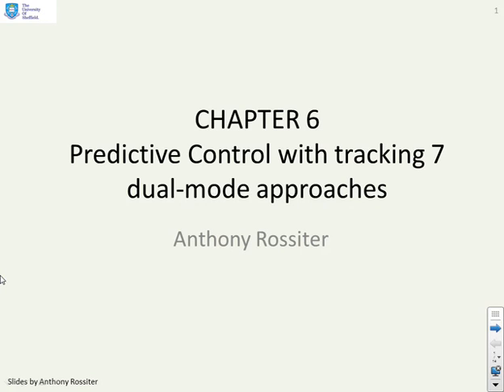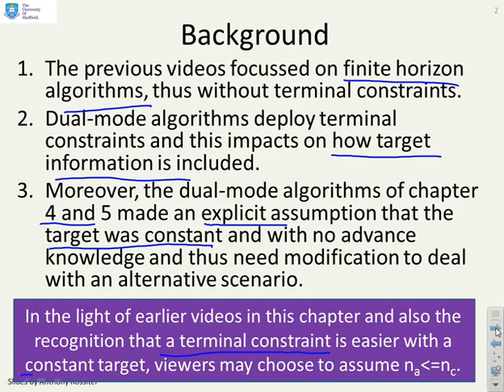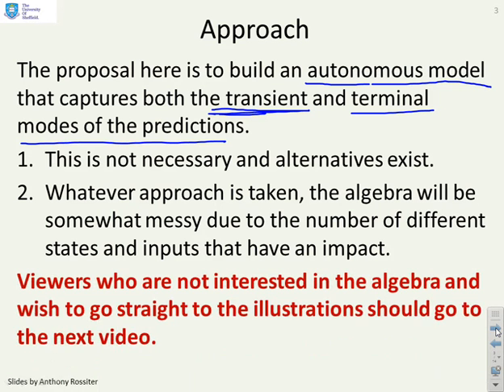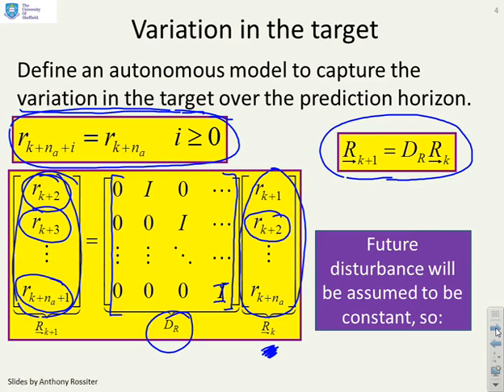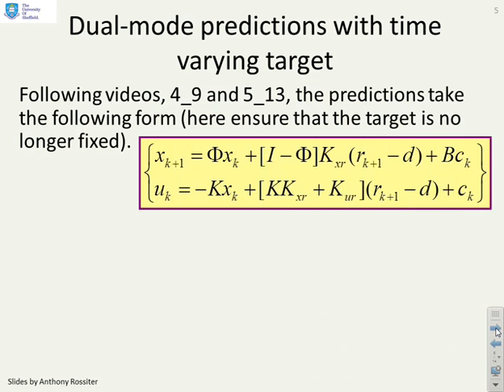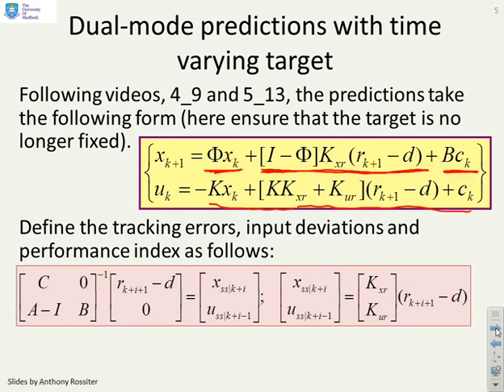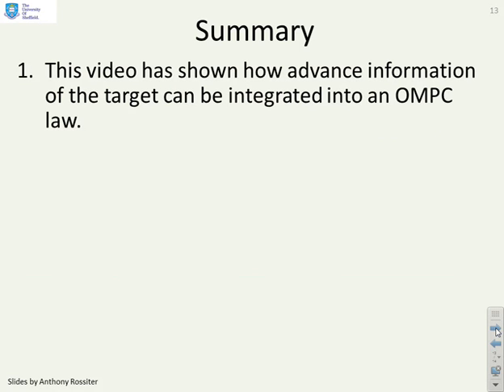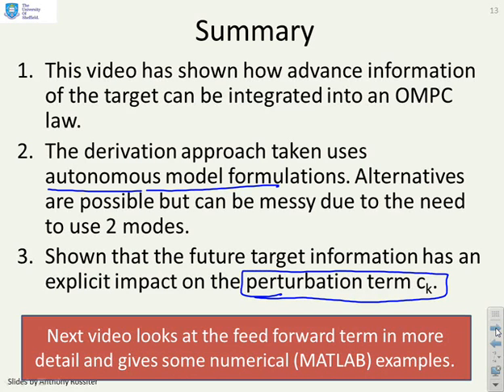Predictive Control with tracking 6_7 - algebra for OMPC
Derives the algebra required to make use of advance target information within a dual-mode algorithm. This video uses an autonomous model approach, although alternatives are possible and specifically incorporates offset free tracking in the steady-state. Shows how  the future target information enters the control law through a feed forward term exactly analogous to that in a finite horizon algorithm.